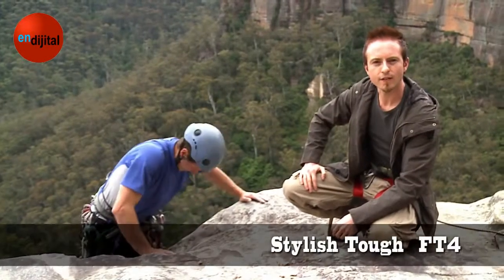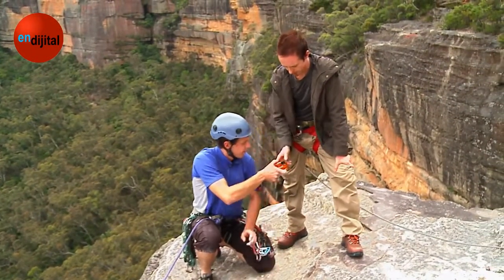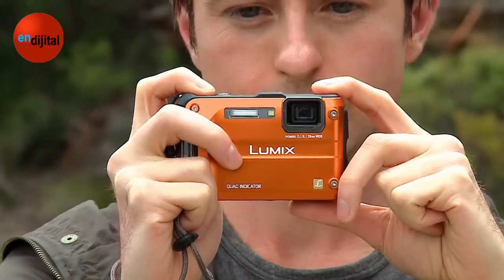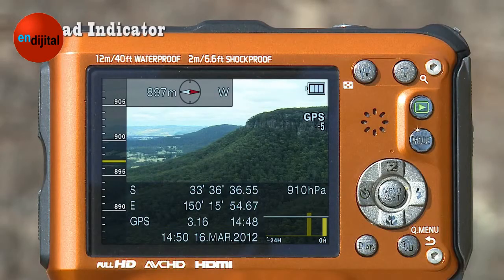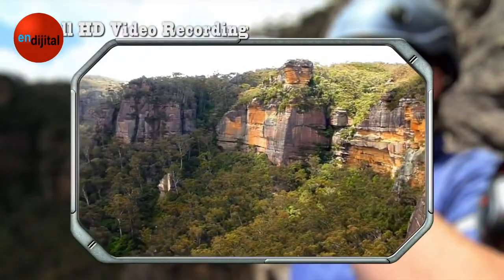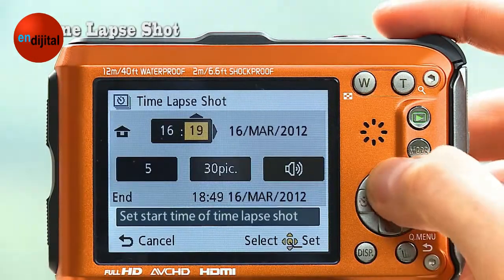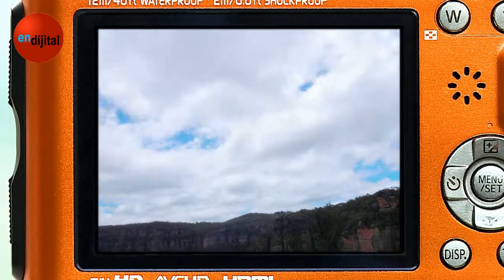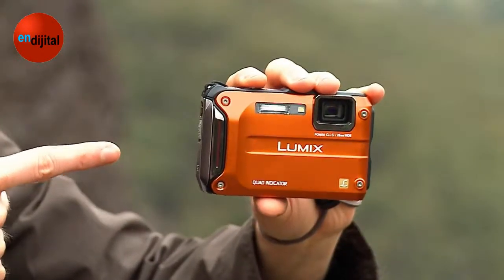Panasonic Lumix DMC FT4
Panasonic Lumix FT4, 12 meters (40ft) water resistant up to a 2.0 meters (6.6ft) crushproof up to -10 degrees (14 degrees F), freezing-resistant and dust proof. Diving, snorkeling, surfing, rock climbing, skiing, snow boarding, camping or any other outdoor activities, your records will be the most reliable friend.

Panasonic Lumix FT4, 12 metreye (40ft) kadar suya dayanıklı, 2.0 metreye (6.6ft) kadar çarpmaya dayanıklı, -10 dereceye (14 F derecesi) donmaya dayanıklı ve toz korumalıdır. Dalış, şnorkelle yüzme, sörf, tırmanma, kayak, snow board, kamp ya da diğer tüm açıkhava aktivitelerinde yapacağınız kayıtlarda en güvenilir arkadaşınız olacak.